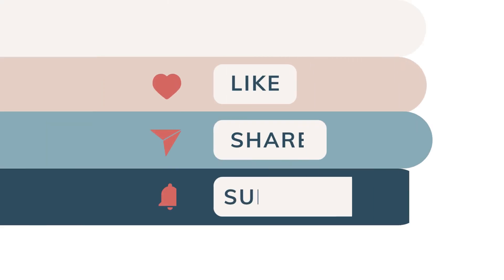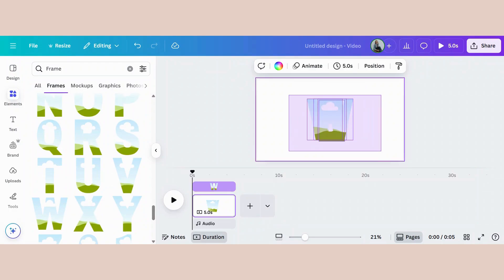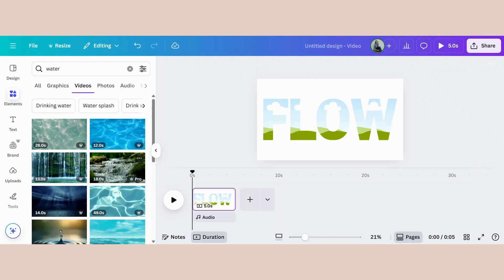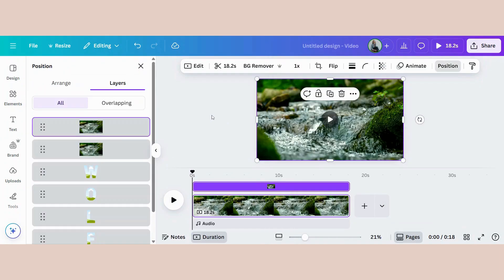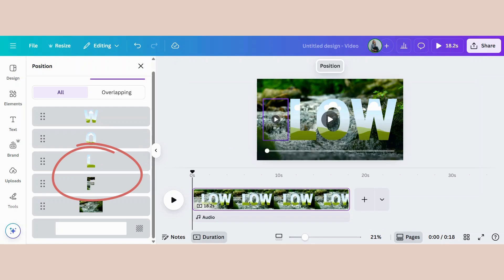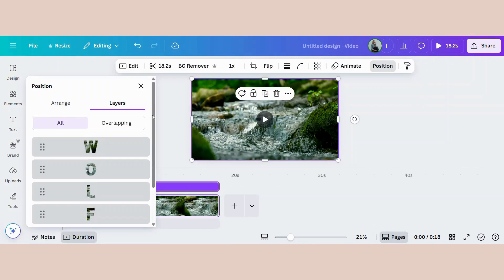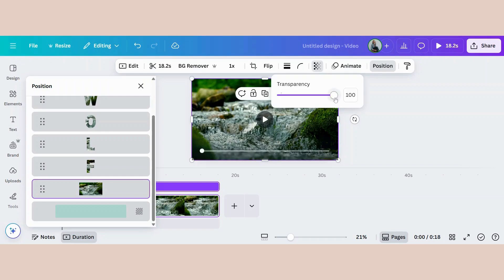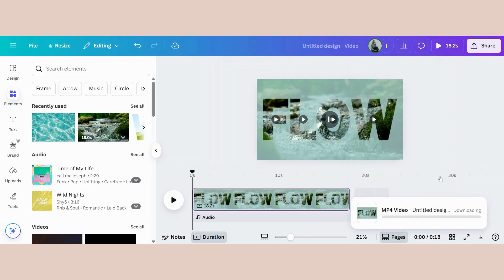How to Create an Eye-Catching Animated Text Effect in Canva | FLOW Animation Tutorial #56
Learn how to create a stunning animated text effect in Canva using the word "FLOW"! This step-by-step Canva tutorial is perfect for virtual assistants, entrepreneurs, content creators, and small business owners who want to elevate their branding with eye-catching motion graphics.
Tools used: Canva Free! No extra apps or pro required!

Want to learn more about this technique? Watch this video next:
How to Fill Text with Photos in Canva | Bold Letter Masking Effect #50